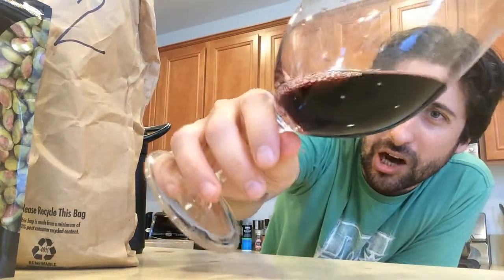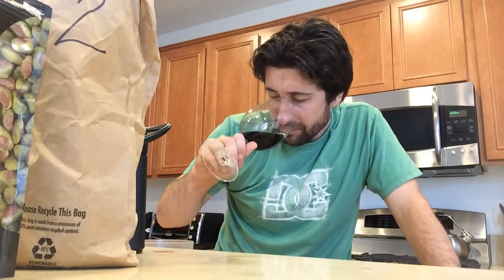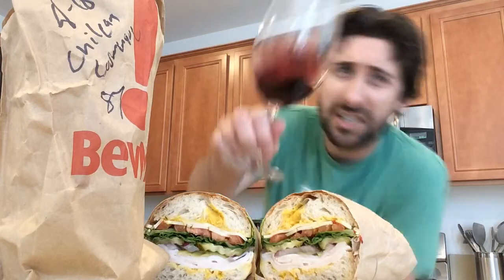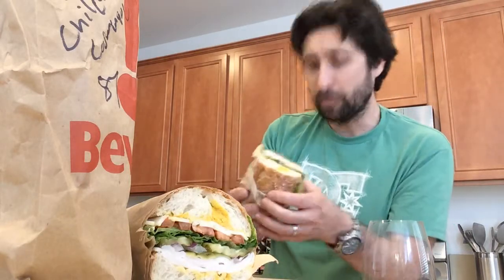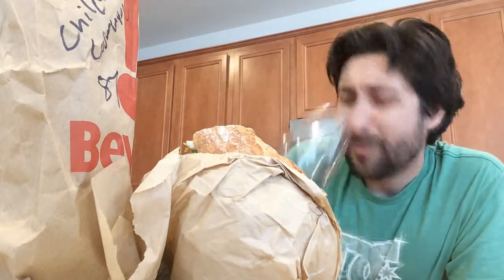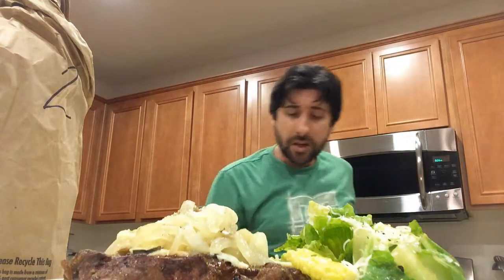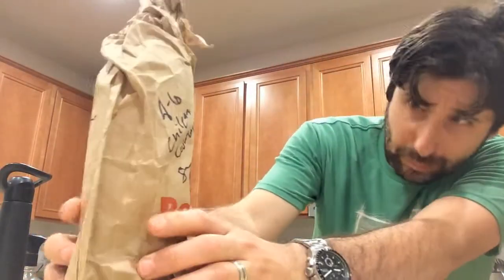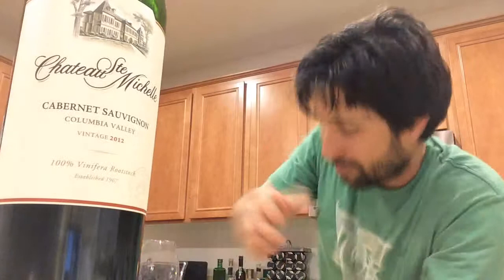Stay Rad Wine Blog TV 135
A Blind Wine and Food Pairing